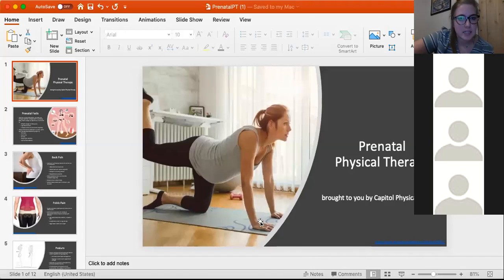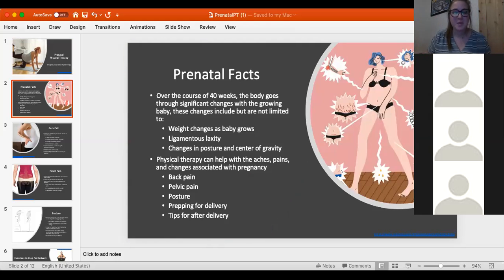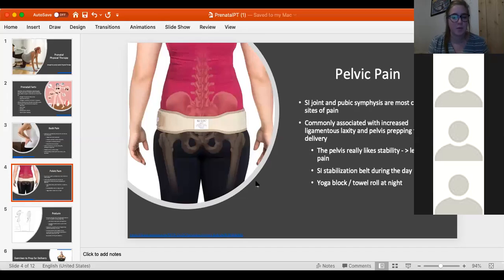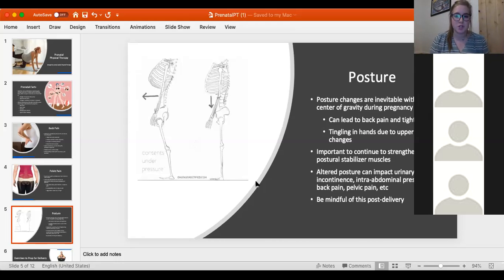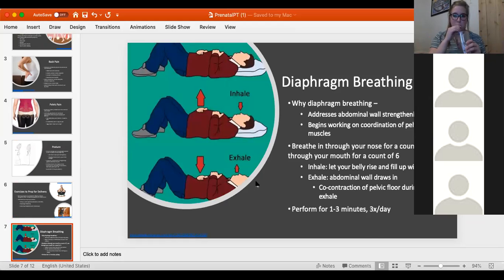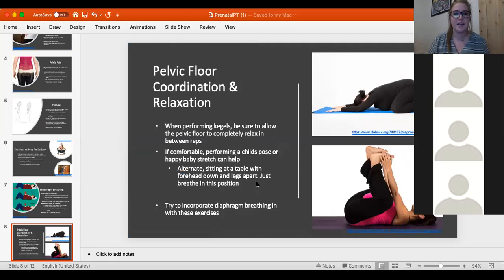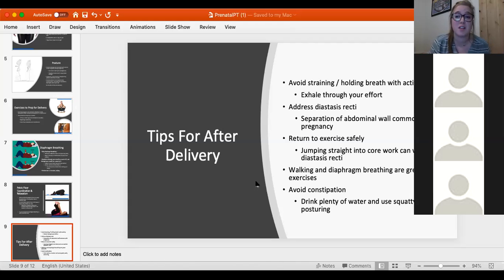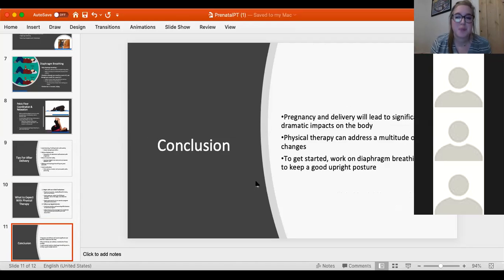Pre-Natal Physical Therapy Solutions | Capitol Physical Therapy | Washington DC Physical Therapists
This is the second in a two-part series on pregnancy health from a physical therapy perspective.

At the base of your pelvis lie your pelvic floor muscles. They play a role in, among other things, your urinary and bowel movements, and your reproductive function. And when you’re pregnant, they become heavily impacted.

Over the course of the 40 weeks of pregnancy, your body will go through some significant changes, including from a hormonal, weight, posture, and center of gravity perspective, and more. This can create some significant aches and pains.

Physical therapy can help you manage these aches and pains, as well as to better make it through the changes associated with pregnancy. Through physical therapy, you can:

- Reduce back pain
- Reduce pelvic pain
- Improve posture
- Prepare your body for delivery
- Help your body recover after delivery

To find out more about physical therapy, and how it might be able to help you, contact a physical therapist clinic in your area.

And if you happen to live in Washington DC or the surrounding area, including Bethesda, Arlington, Alexandria, Hyattsville, Bowie, Annandale, Silver Spring, Mclean, or more, contact Capitol Physical Therapy. Our experienced physical therapists are ready to help you with all your pre-natal physical health needs.

Capitol Physical Therapy
9560 Pennsylvania Ave, Ste 202,
Upper Marlboro, MD 20772